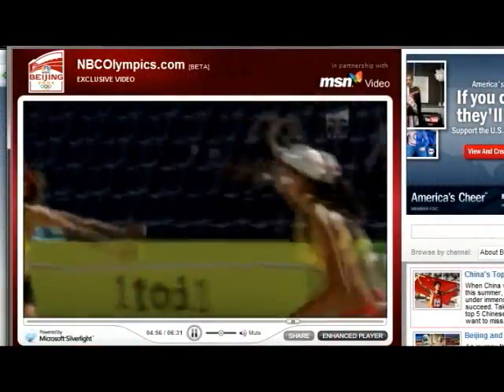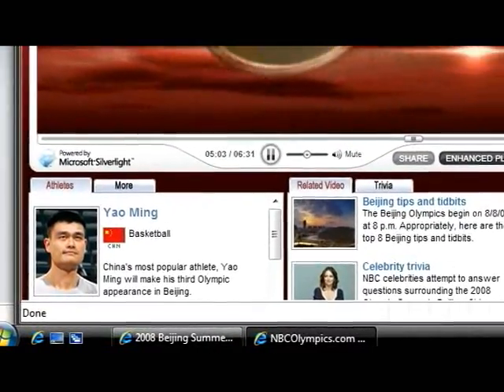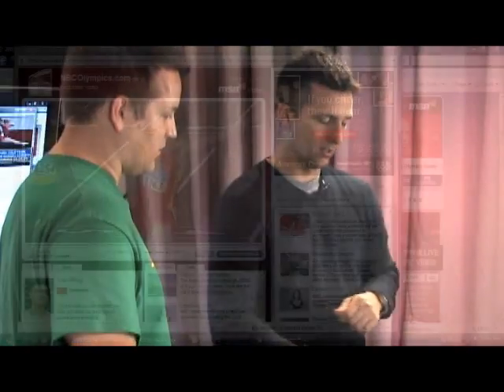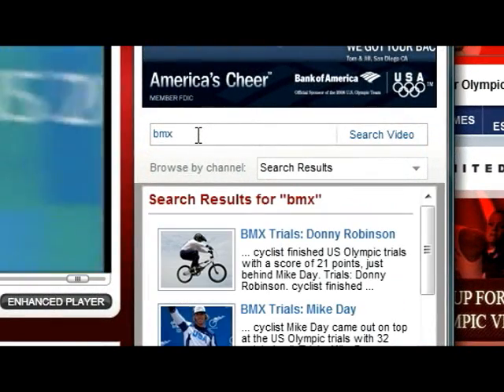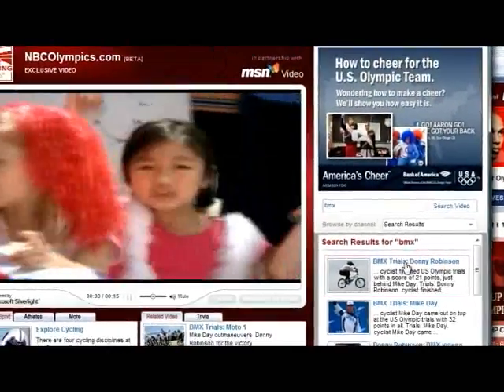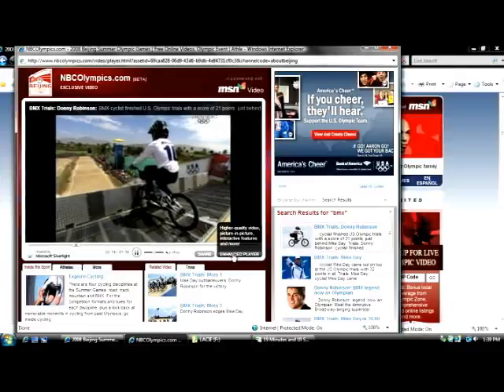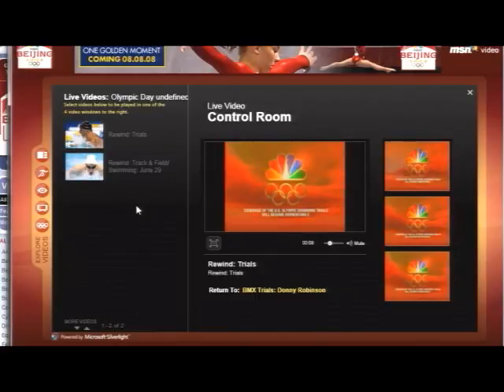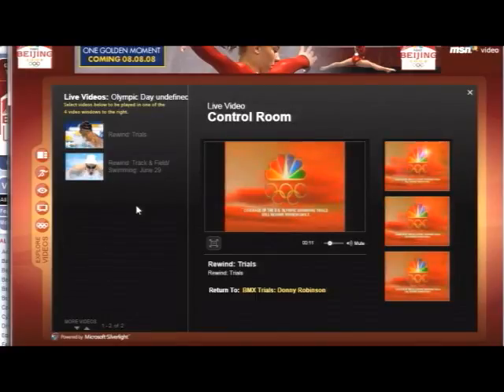NBCOlympics.com and Silverlight - Essential Edition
Eric Schmidt takes us on a technical tour of how the NBCOlympics.com site works and how it was built with Silverlight 2 and Windows Media.

This is just the Essential bits from the full length interview. You can find the full length video on Channel 9: